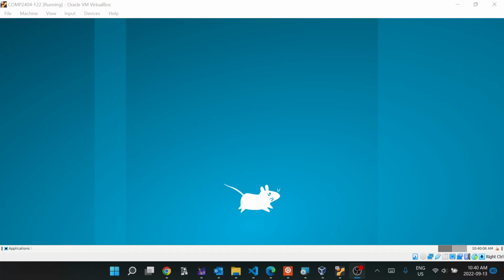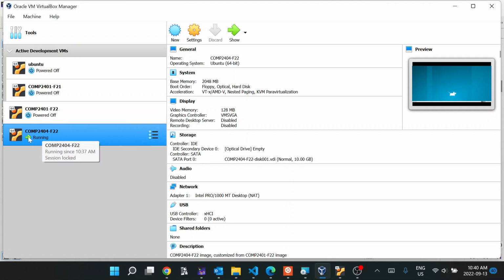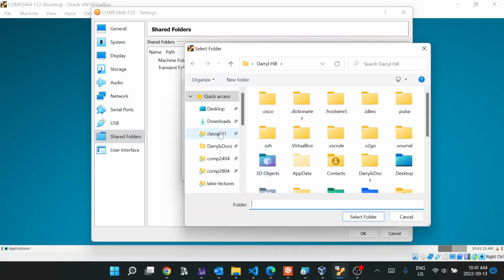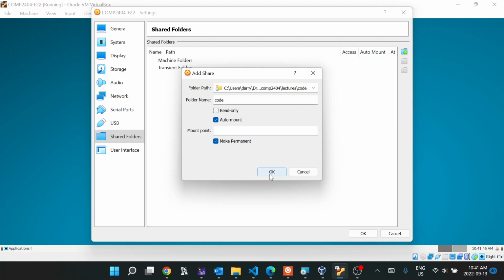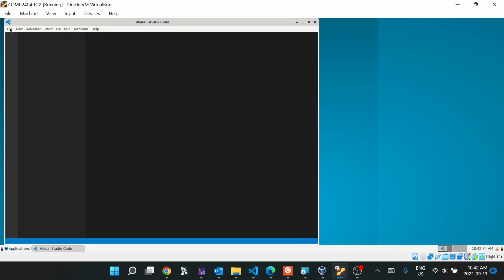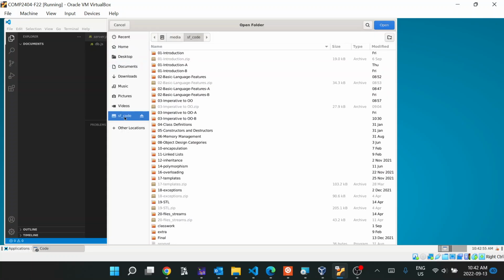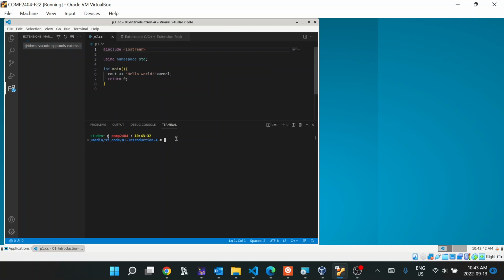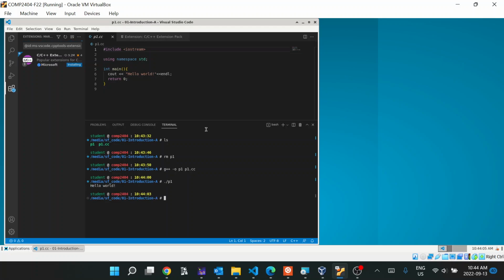COMP2404 How to use Shared Folders in VM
A video detailing how to use shared folders in the virtual machine.